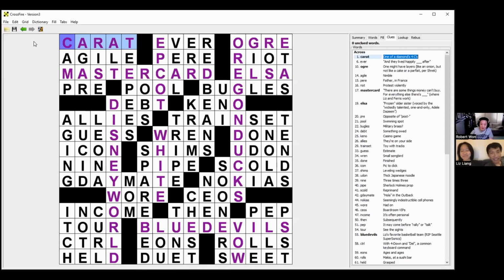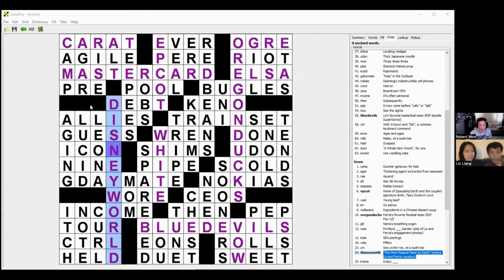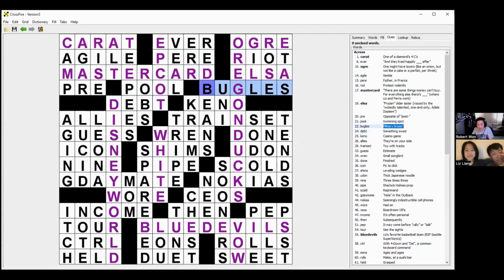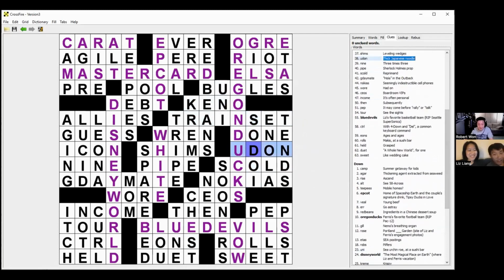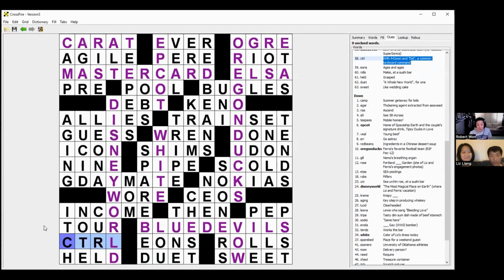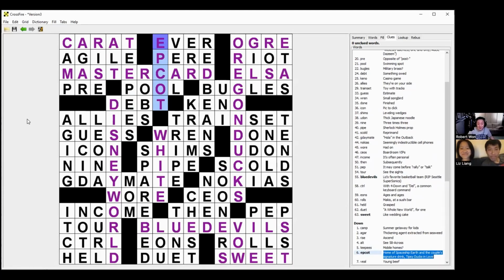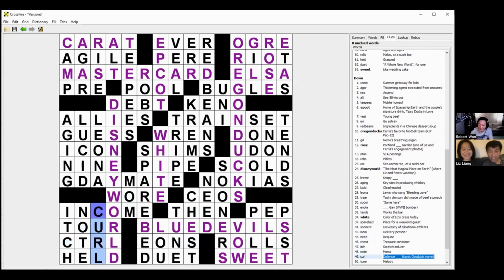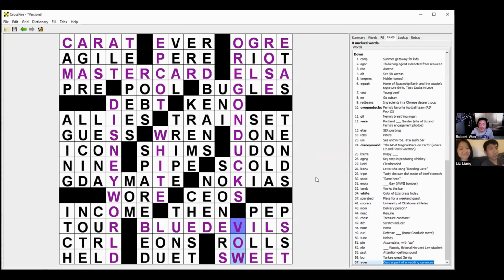Liz & Ferris wedding! (Link to puzzle in description)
0:00 - Start
14:29 - Construction timelapse

My two dear friends Liz (ogre) and Ferris (stickers) are getting married today, and we constructed a crossword puzzle for their wedding reception! They solve the NYT crossword almost every day, and I was honored to help them construct this puzzle. You can play the crossword electronically here:

All music composed by my friend: composer, pianist, and all-around awesome guy Christopher Chan

Intro animation by Tiffany Peng, another incredibly talented friend. [I can highly recommend Chris and Tiff if you need any music composed for you!]